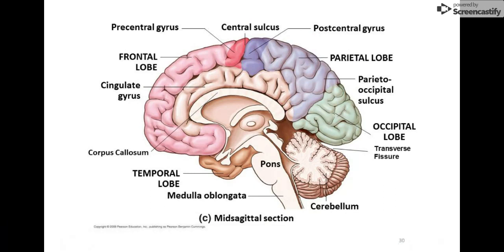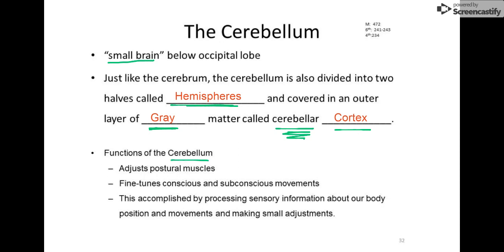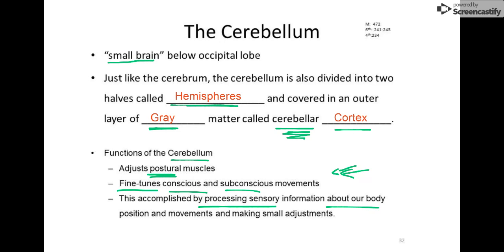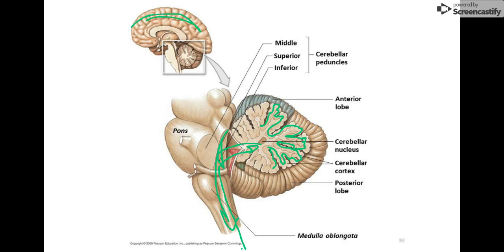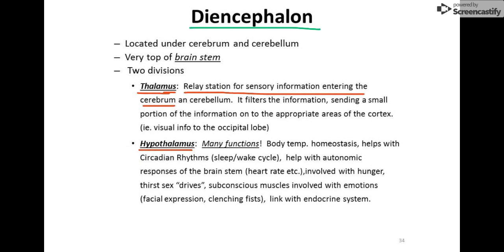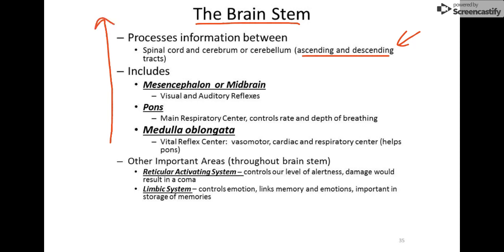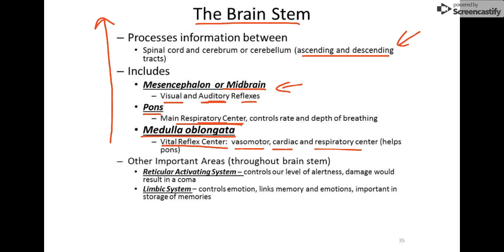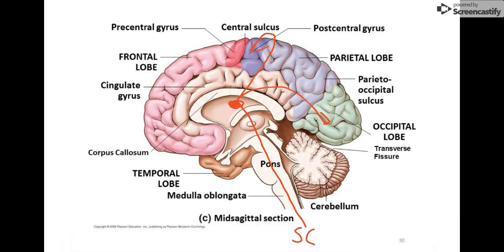Cerebellum And Brain Stem (New)